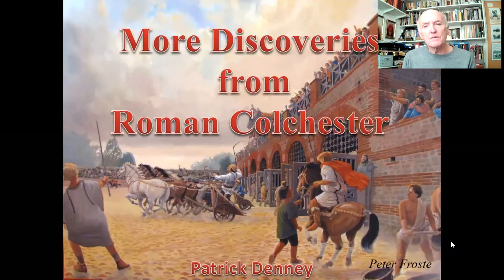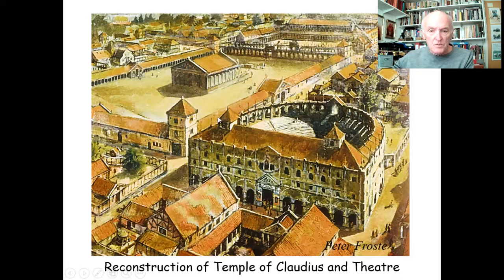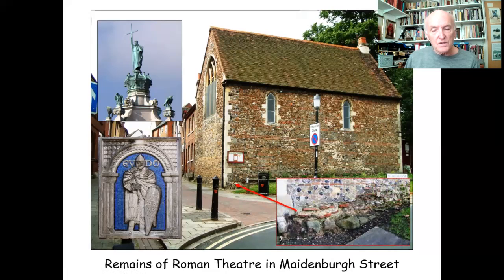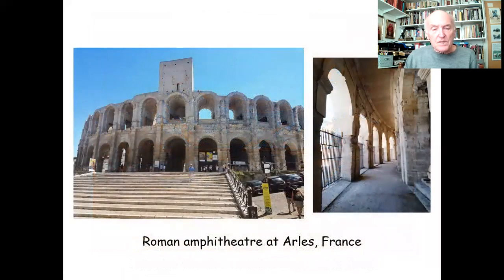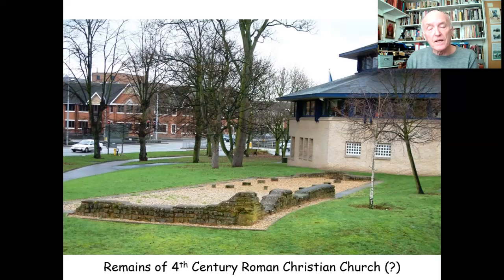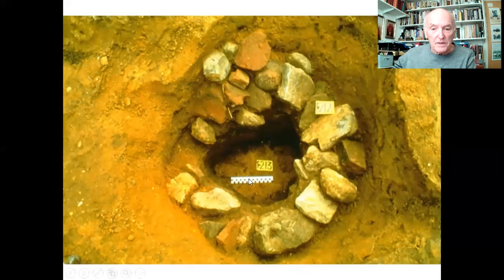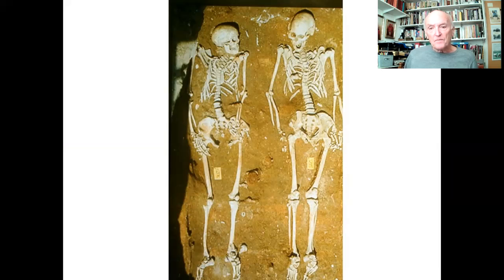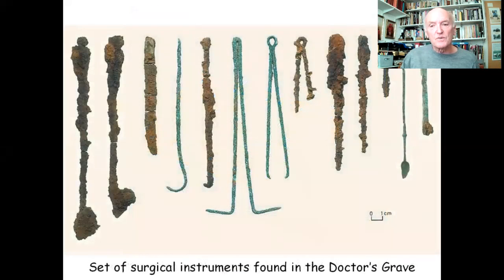More Discoveries from Roman Colchester